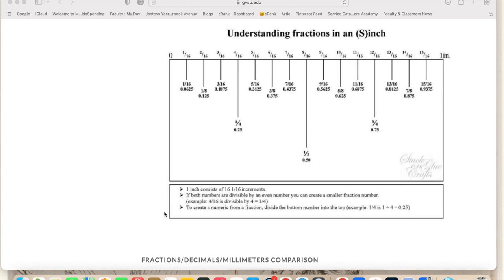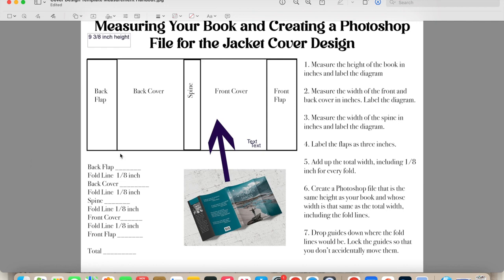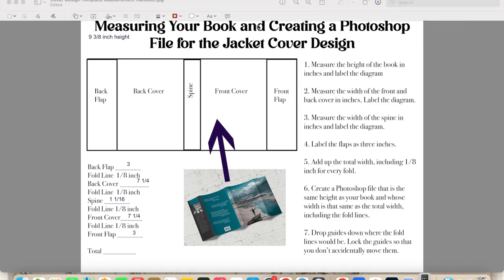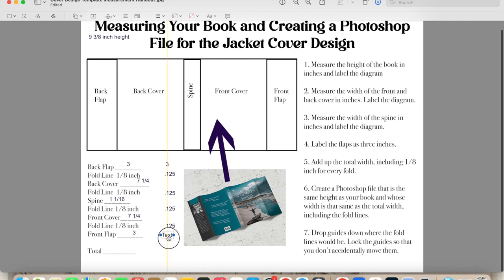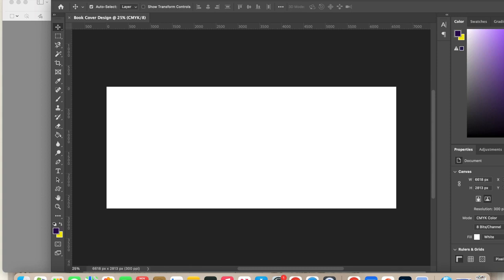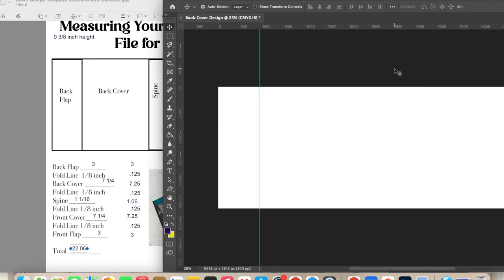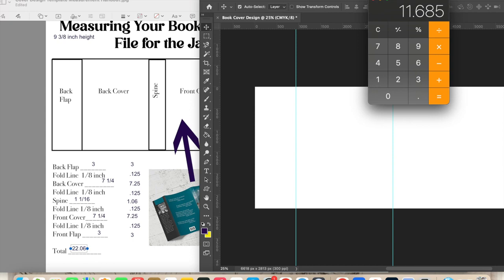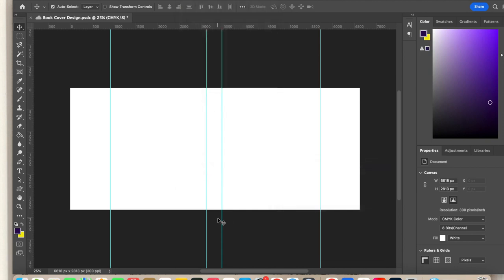Setting Up the Book Covers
How to set up a book cover file in Photoshop.